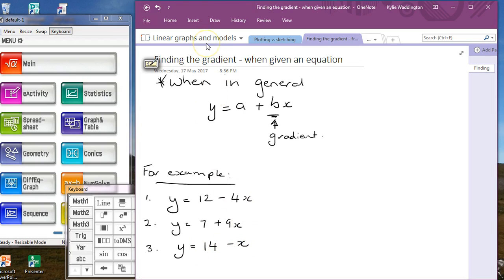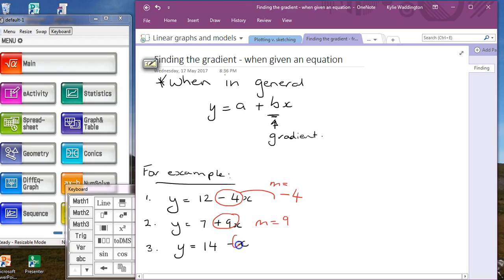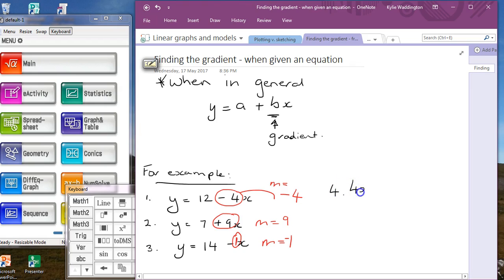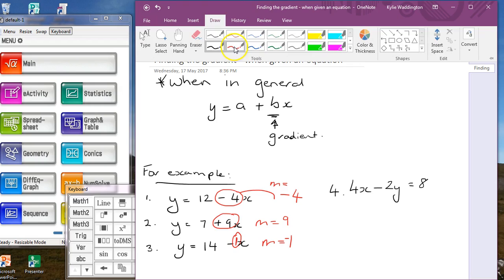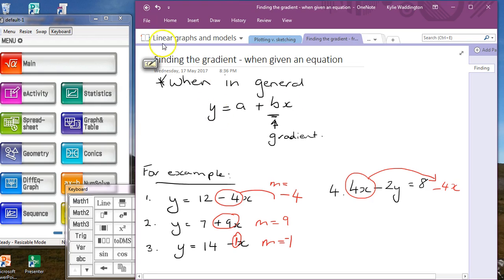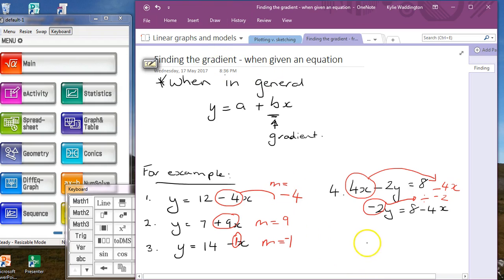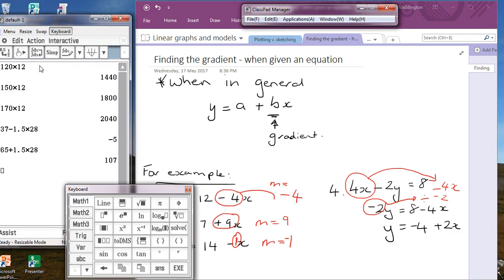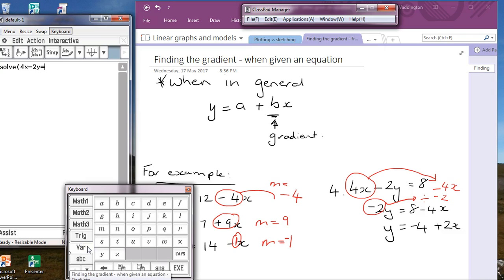Video 4 Gradient when given an equation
How to find the gradient when given an equation